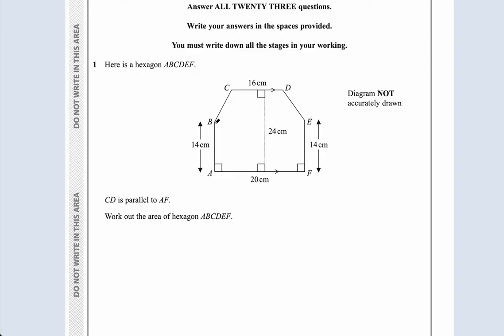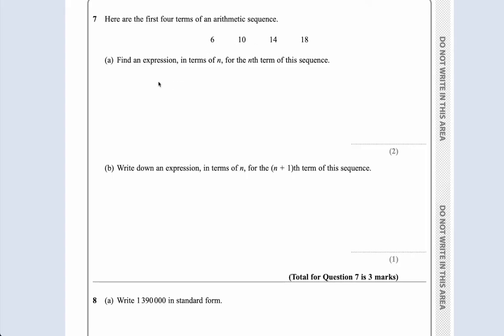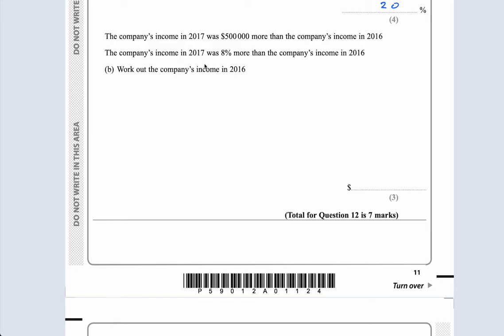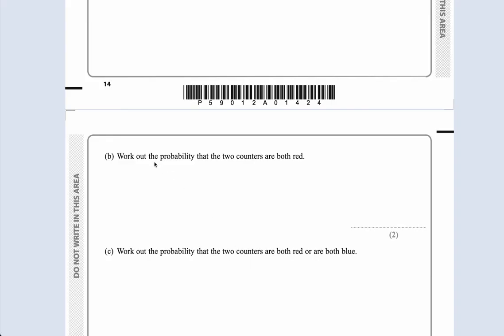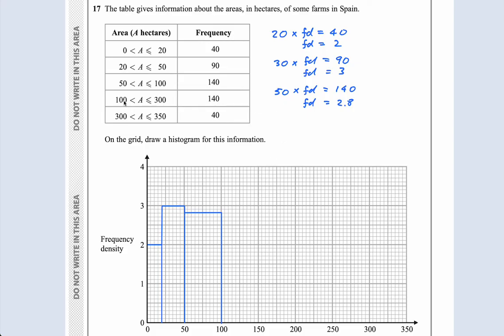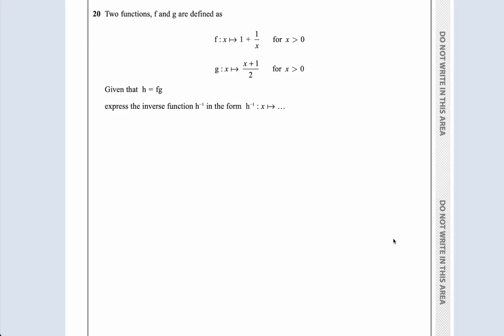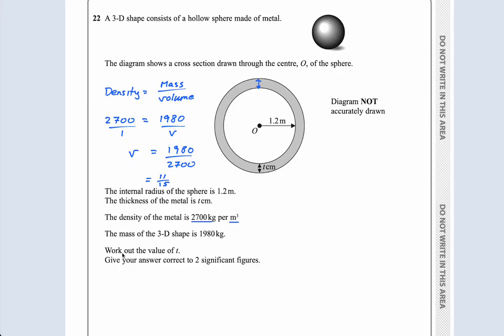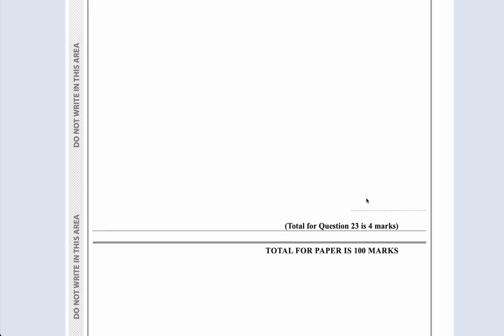IGCSE Maths Edexcel May 2018 Paper 1 HR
Full worked solutions of the IGCSE Maths Edexcel May 2018 Paper 1 HR.